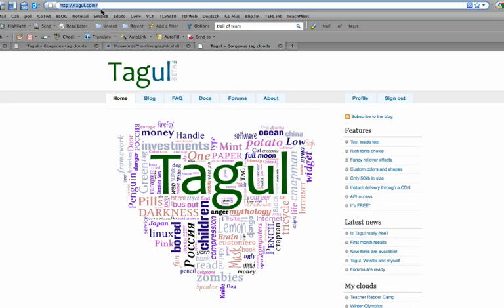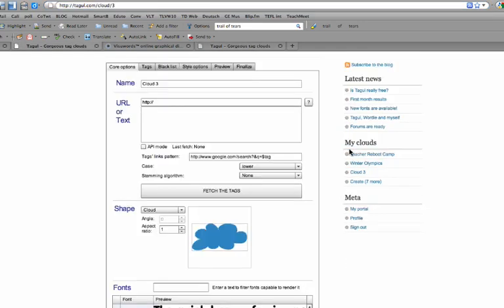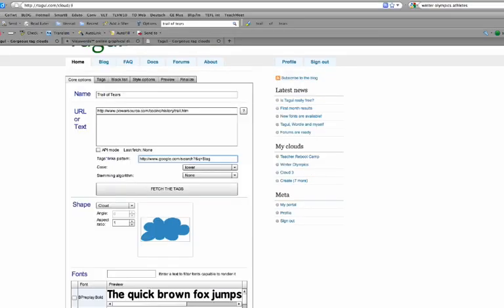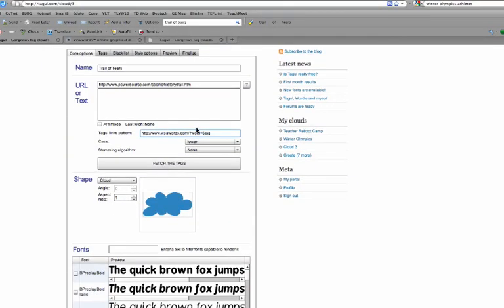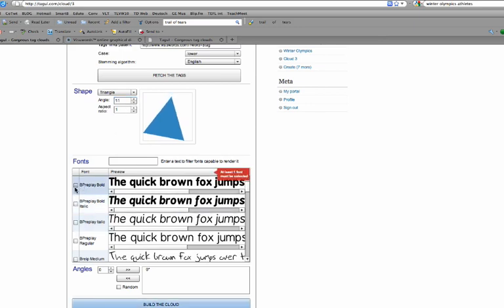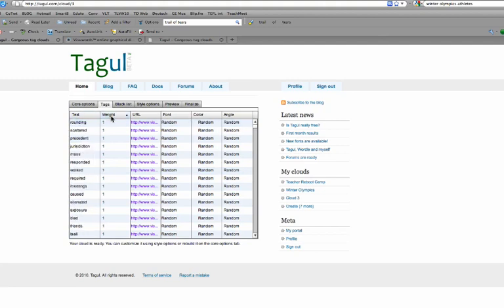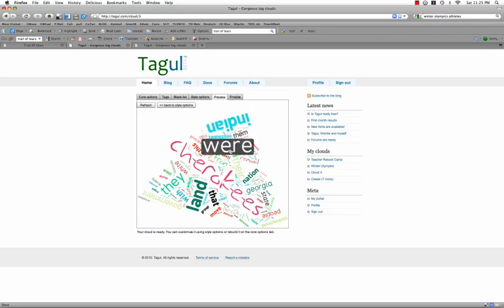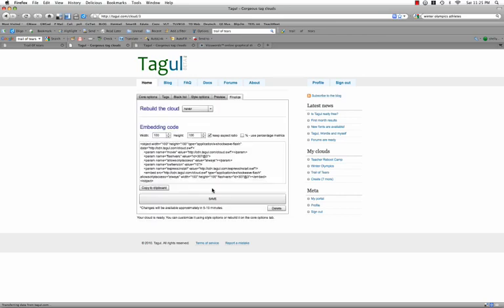Tagul Tutorial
Tagul.com is a word cloud tool which makes tags into links.